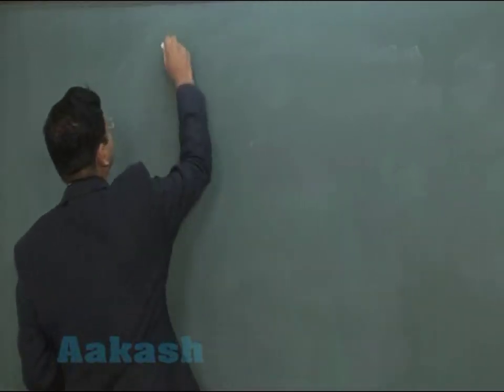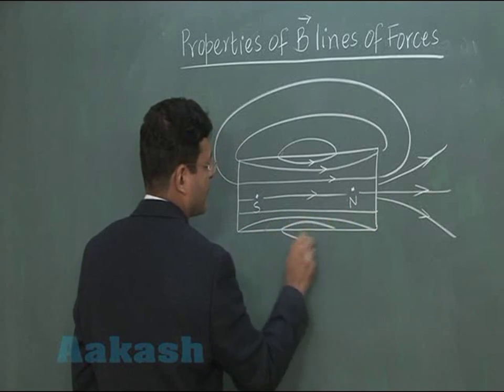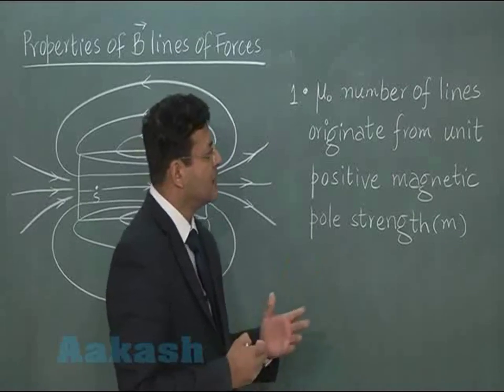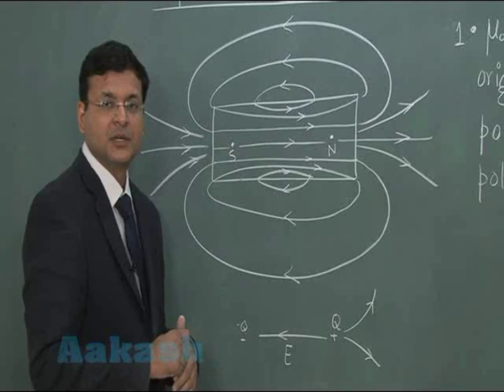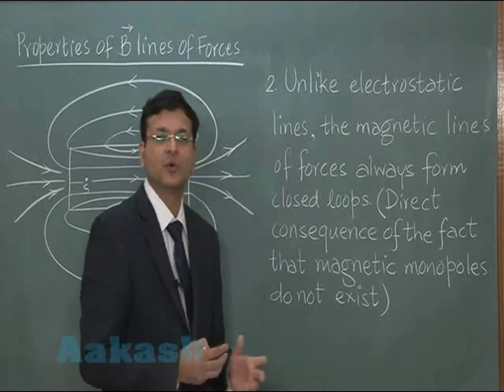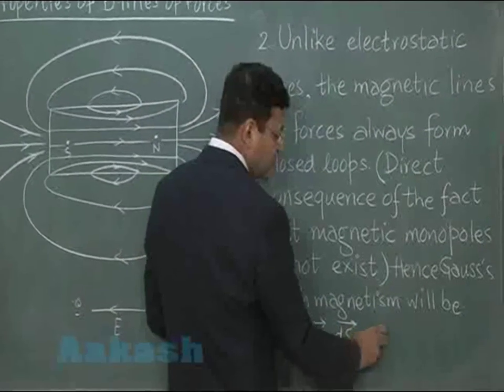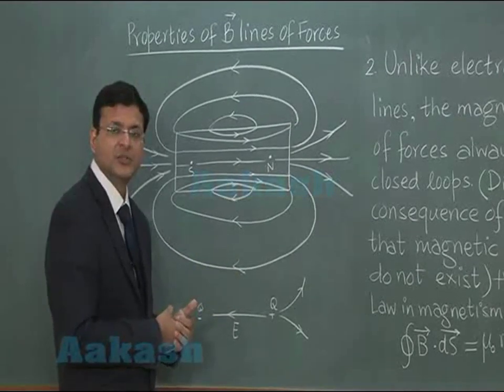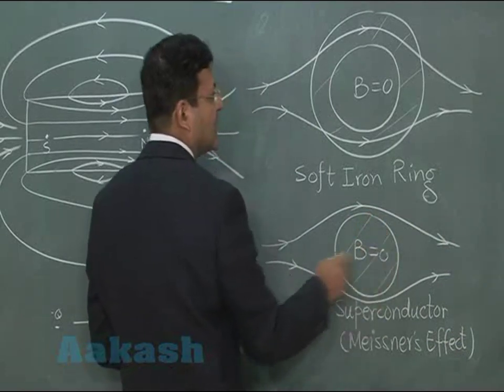LECTURE #3 Properties of Bar Magnet, Magnetic Lines of Forces Properties of lines of forces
This is third lecture in the playlist of magnetism for JEE MAINS JEE ADVANCED and all STATE BOARD CBSE BOARD and  ICSE BOARD